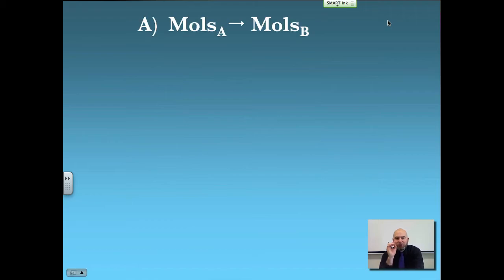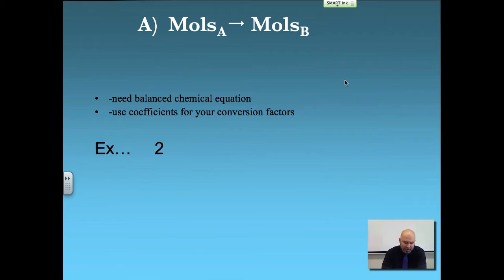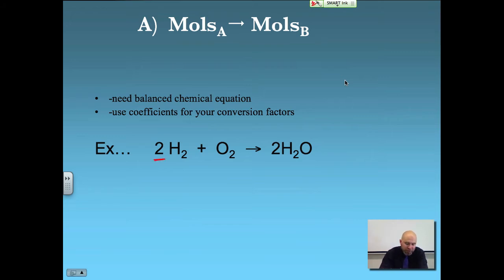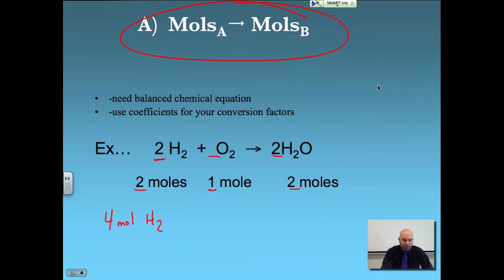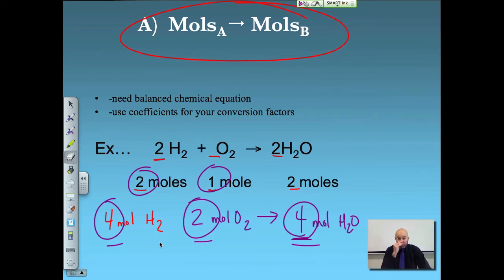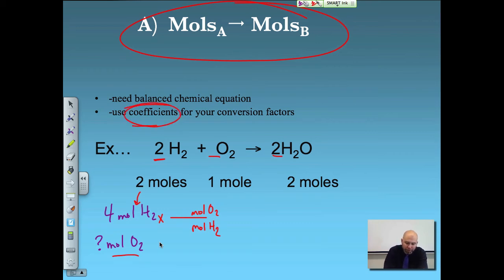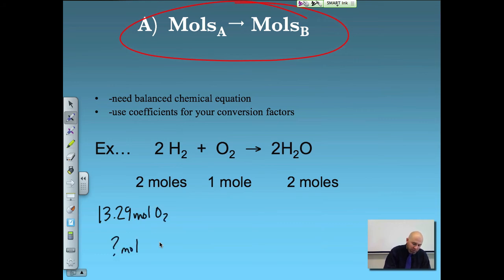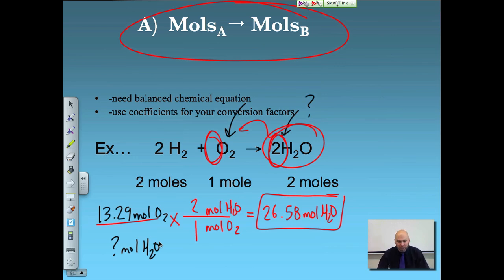Unit 9 - Ch12Sec3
Stoichiometry - Conversion of moles of one substance to moles of another substance